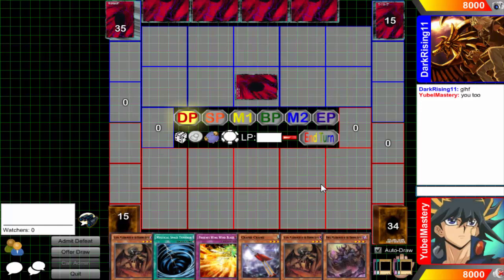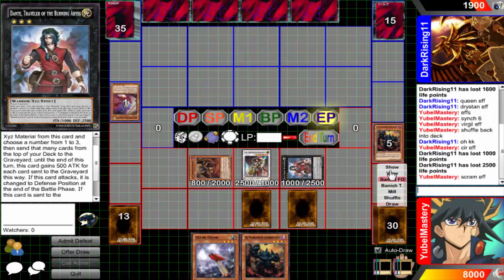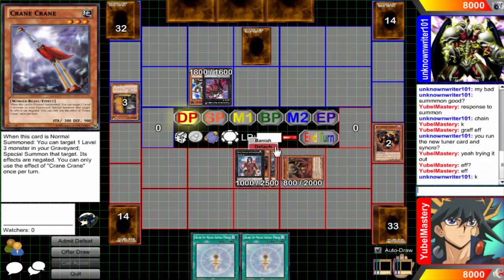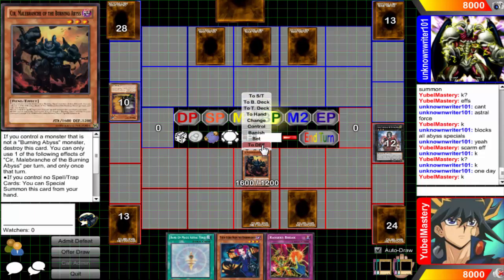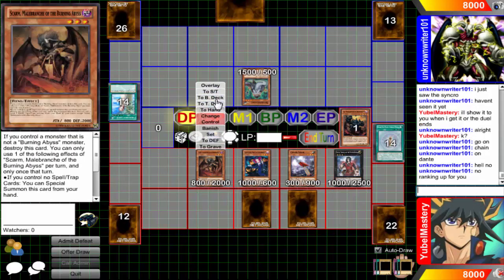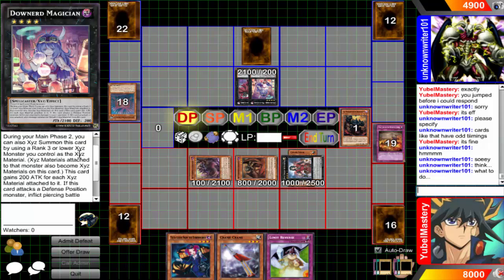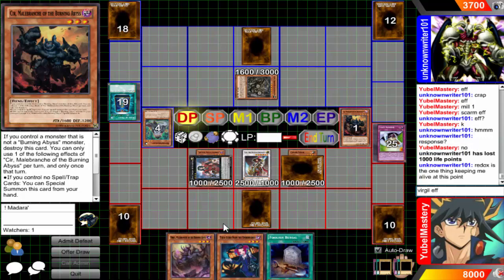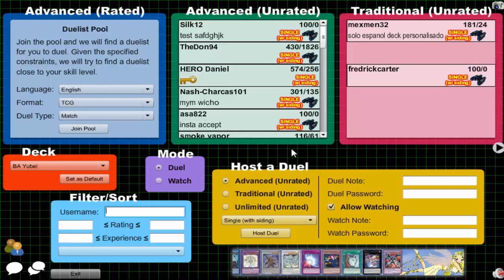Vitamin Y (Forever) Episode 379: Burning Abyss Yubel #7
3DS Friend Code: 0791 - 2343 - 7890